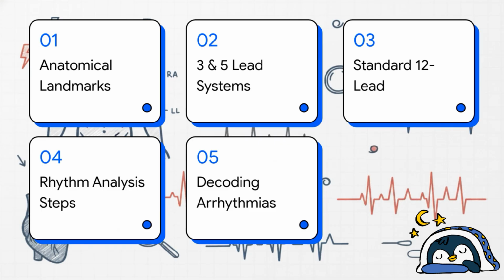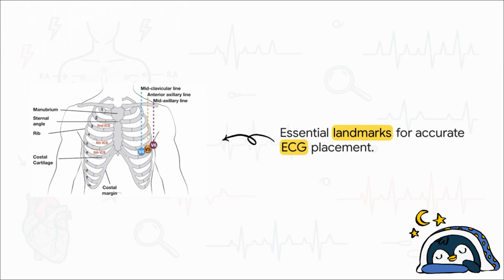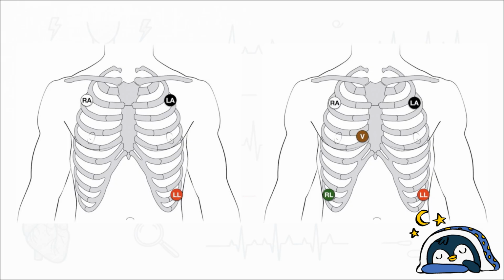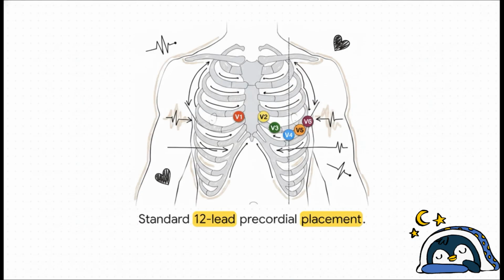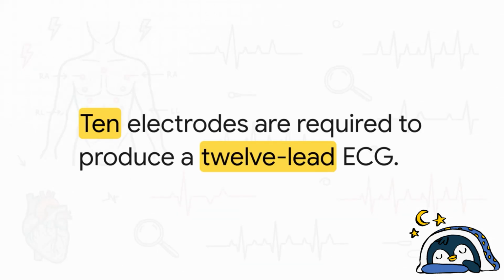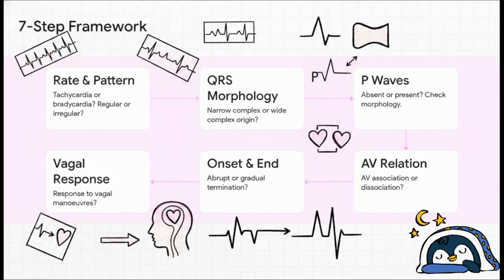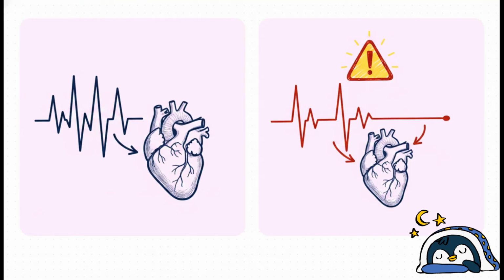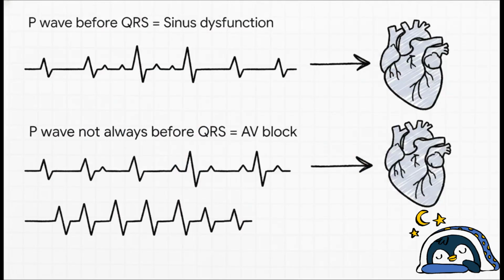Learn EKG - Lead Positioning and ECG rhythm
An electrocardiogram (ECG) is a critical medical investigation that records small voltage changes across the body, transposing them into a visual tracing to evaluate the heart's electrical activity. Mastering the ECG requires a dual understanding of lead positioning, which dictates the "view" of the heart being recorded, and rhythm evaluation, which utilizes a systematic approach to interpret the resulting electrical patterns.

1.  ECG Lead Positioning

Standard ECG configurations vary based on the clinical setting, ranging from simple monitoring to comprehensive 12-lead diagnostics.

(a) 3-Electrode System:** Uses three electrodes (**RA, LA, and LL**) to display bipolar leads I, II, and III. For optimal results, electrodes should be placed on the chest wall equidistant from the heart rather than on the distal limbs.
(b) 5-Electrode System: Adds a  Right Leg (RL) electrode and a Chest(C) electrode. This configuration allows for the standard bipolar leads plus a single unipolar lead, depending on the placement of the brown chest electrode.
(c) 12-Lead ECG: This diagnostic standard requires 10 electrodes to produce 12 leads recording(V1–V6, I, II, III, aVR, aVF, and aVL). It provides a comprehensive view of specific cardiac regions: Inferior (II, III, aVF), Lateral (I, aVL, V5, V6), and Anterior (V1–V4).

2. Anatomical Landmarks for Precordial Leads
Precise placement of the six precordial (chest) electrodes is essential for accurate interpretation:
* V1: 4th intercostal space (ICS), right margin of the sternum.
* V2: 4th ICS, left margin of the sternum.
*  V3: Midway between V2 and V4.
*  V4: 5th ICS, mid-clavicular line.
*   V5: 5th ICS, anterior axillary line (level with V4).
*  V6: 5th ICS, mid-axillary line (level with V4).

3. Specialized Lead Configurations
Beyond standard placement, clinicians use additional leads for targeted diagnoses:
Right-Sided Leads: These are mirror-images of standard leads on the right chest. Lead V4R (5th right ICS, mid-clavicular line) is specifically vital for diagnosing Right Ventricular Myocardial Infarction, boasting a diagnostic accuracy of 83%.
Posterior Leads (V7–V9): Placed on the posterior chest wall at the same horizontal plane as V6 to detect posterior STEMIs.
Lewis Lead (S5):Involves placing the RA electrode on the manubrium and the LA over the 5th ICS at the right sternal border. It is utilized to detect flutter waves or P waves in wide complex tachyarrhythmias.
Fontaine Leads (F-ECG): These bipolar chest leads (FI, FII, FIII) magnify atrial potentials and help detect epsilon waves in right ventricular pathologies.

 **II. ECG Rhythm Evaluation

The interpretation of an ECG rhythm is best performed using a 10-second rhythm strip, typically recorded from Lead II, and corroborated across other leads.

1. The 7-Step Systematic Approach
To ensure no abnormality is missed, clinicians follow a structured 7-step analysis:
1.  Rate: Identify if the heart rate is within the normal range of 60–100 bpm, or if tachycardia or bradycardia is present.
2.  Pattern of QRS Complexes: Determine if the rhythm is regular, regularly irregular, or irregularly irregular.
3.  QRS Morphology: Narrow complexes suggest a sinus, atrial, or junctional origin, while wide complexes indicate a ventricular origin or supraventricular rhythm with aberrant conduction.
4.  P Waves: Analyze their presence or absence. Absent P waves may suggest sinus arrest or atrial fibrillation, while their morphology can indicate retrograde conduction from the ventricles.
5.  Relationship (P and QRS): Look for AV association or dissociation, which can be complete (independent activity) or incomplete.
6.  Onset and Termination:Abrupt changes suggest re-entrant processes, whereas gradual changes suggest increased automaticity.
7.  Response to Vagal Manoeuvres: These can help differentiate rhythms; for example, SVTs like AVNRT may terminate abruptly, while atrial fibrillation will only slow gradually.

2. Differential Diagnosis of Rhythms
Rhythms are broadly categorized to guide treatment:
Narrow Complex Tachycardia: Includes regular rhythms (sinus tachycardia, atrial flutter) and irregular rhythms (atrial fibrillation, multifocal atrial tachycardia).
Broad Complex Tachycardia (BCT): Regular BCTs should be considered Ventricular Tachycardia (VT) until proven otherwise. Irregular BCTs include ventricular fibrillation and Torsades de Pointes.
Bradycardia: Evaluated based on P-wave presence. If every P wave is followed by a QRS, the issue is likely sinus node dysfunction. If some P waves are not followed by a QRS, it indicates AV node dysfunction (e.g., 2nd or 3rd-degree block). If P waves are entirely absent, the heart may be relying on junctional or ventricular escape rhythms.